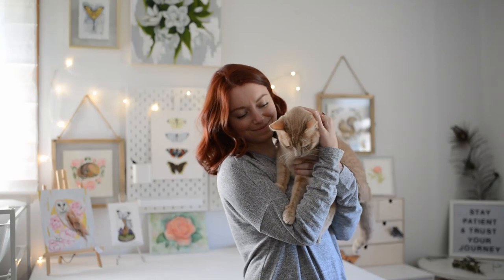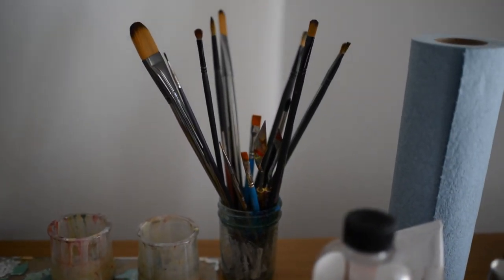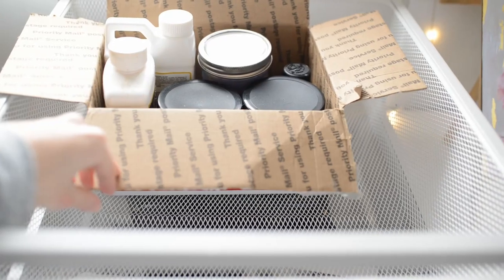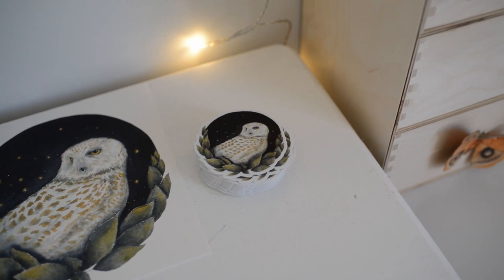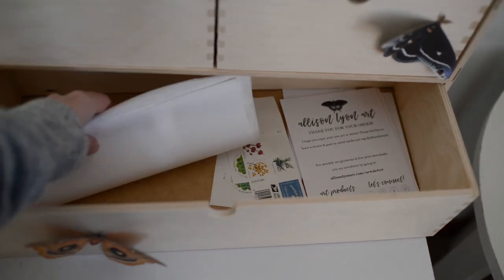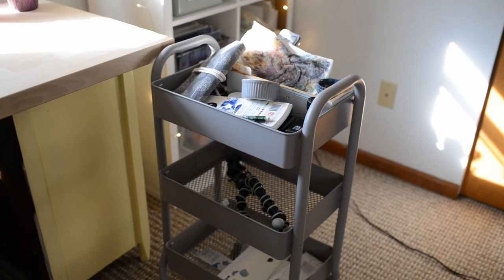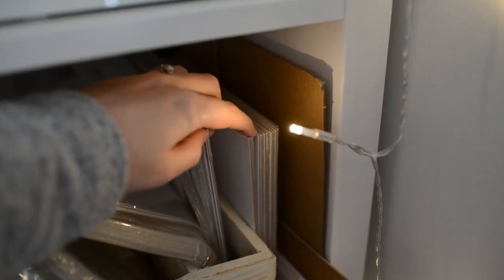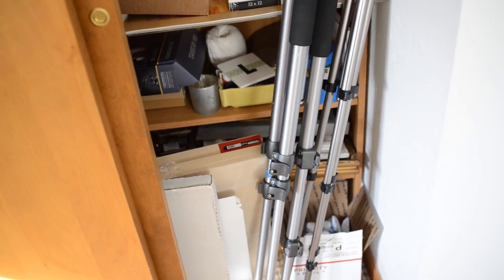Art Studio Tour 2020 ♡ My Creative Workspace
Today I'll show you around my art studio and creative workspace! I'll show you where I package orders, paint, organize my art supplies, and what's inside my drawers and closet. Enjoy!

♡♡♡ FREEBIES! ♡♡♡